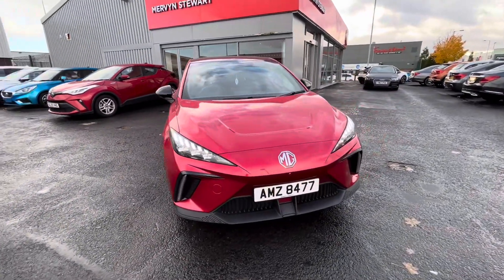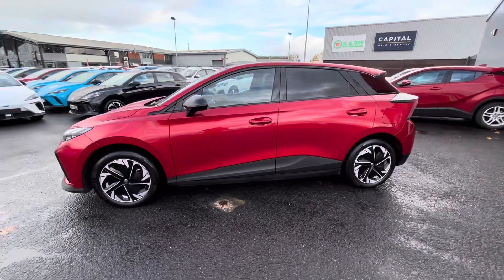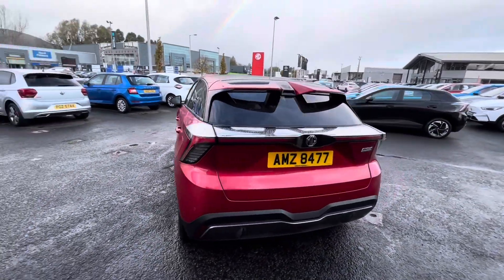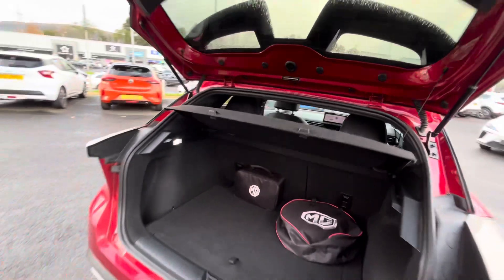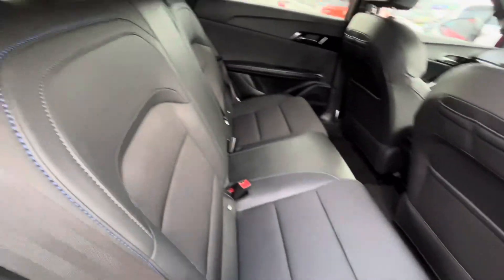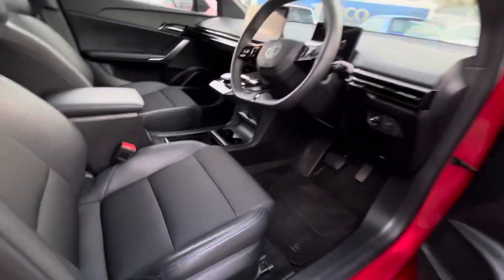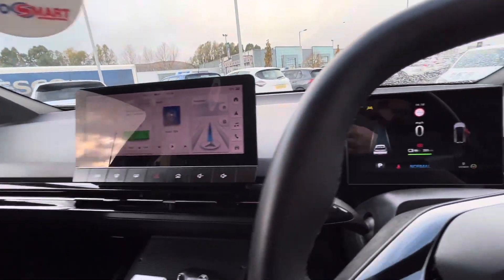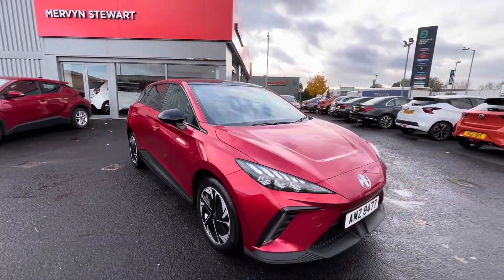2023 MG4 150kW Trophy EV Long Range 64kWh 5dr Auto - AMZ8477